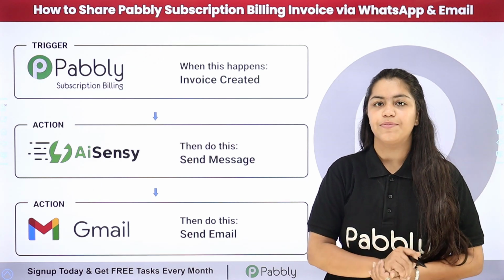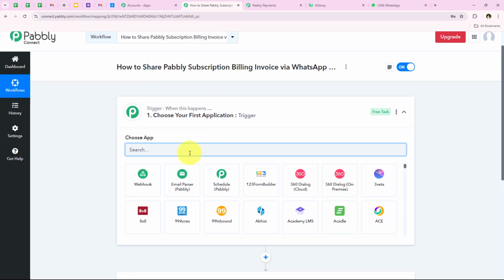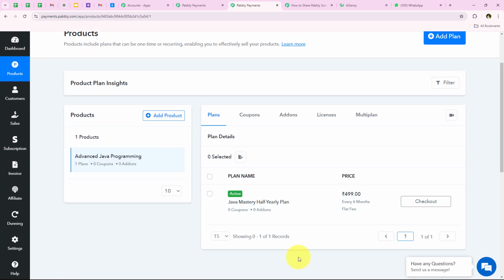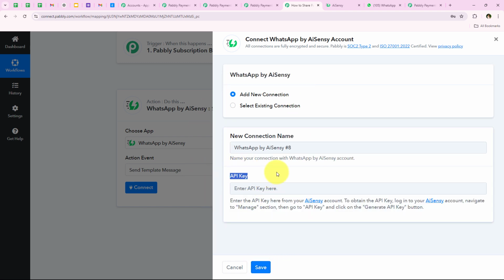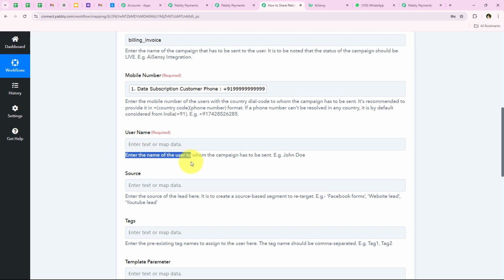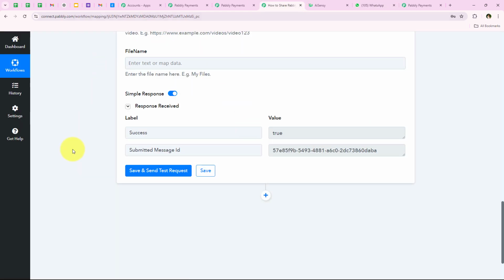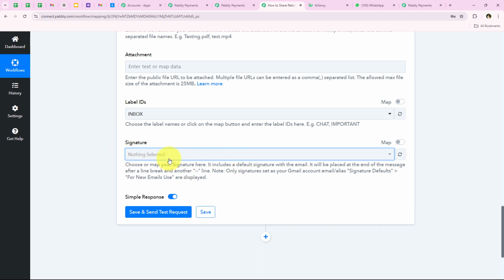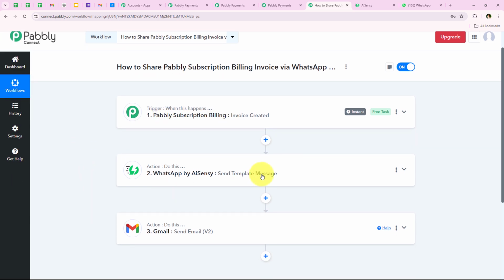How to Share Pabbly Subscription Billing Invoice via WhatsApp & Email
In this tutorial, we'll guide you through the process of automatically sharing Pabbly Subscription Billing invoices via WhatsApp and Email using Pabbly Connect. Pabbly Subscription Billing is a comprehensive tool for managing subscriptions and payments, while WhatsApp and Email are ideal for sending timely and direct communications to your customers.

By integrating Pabbly Subscription Billing with WhatsApp and Email through Pabbly Connect, you can automate the process of delivering invoices to your customers as soon as they are generated. This not only enhances your communication efficiency but also ensures that your clients receive their invoices instantly, reducing delays in payment processing.

Follow our step-by-step instructions to set up this automation, allowing you to streamline your billing and communication workflow with ease.

Use Case:
I manage a subscription-based Java course with a half-yearly payment cycle. To streamline the billing process, I’ve set up an automation using Pabbly Connect that automatically sends billing invoices to my students via both WhatsApp and email after each subscription cycle. This ensures that all students receive their invoices promptly, allowing them to stay informed about their payments and keep access to the course without interruptions. By automating this process, I save time on manual invoicing and provide a seamless experience for my students, helping maintain smooth operations and customer satisfaction.

Benefits of Pabbly Connect:

1. Automation: Save time, money, and resources by automating tasks.

2. Integration: Connect various web services to create efficient workflows.

3. Security: Enjoy industry-standard security for your data.

4. Scalability: Easily add new applications and services to your workflow.

5. Cost-effective: Choose from plans suitable for different business sizes, with no charges for internal tasks.